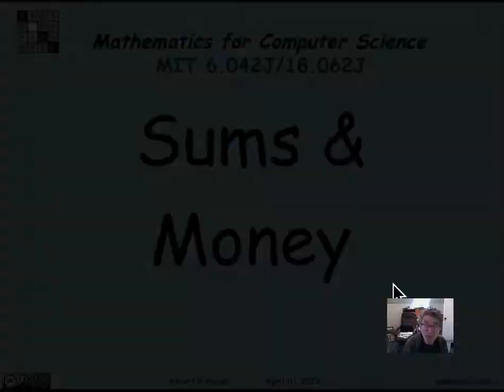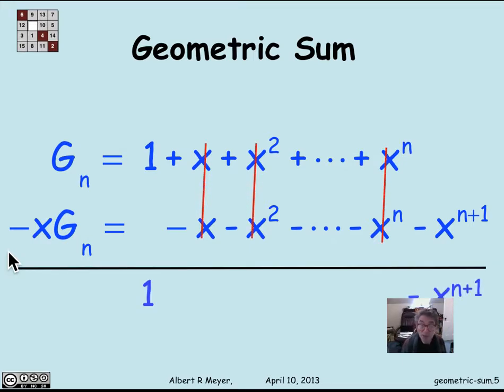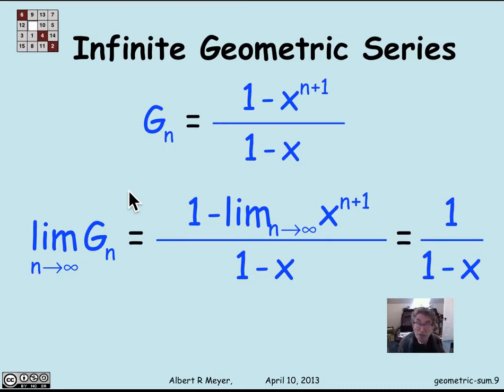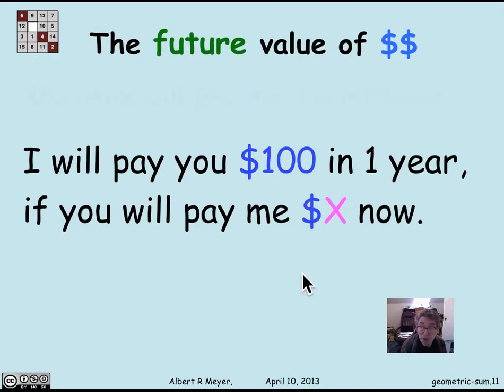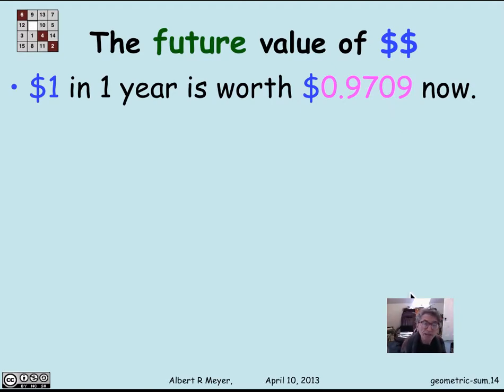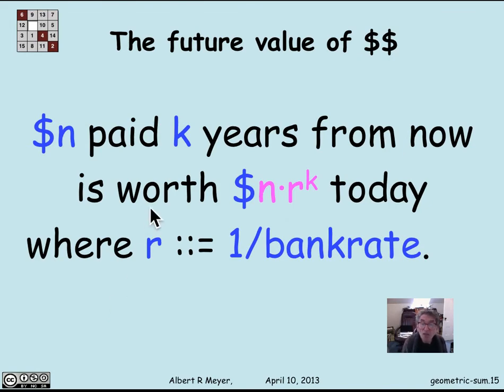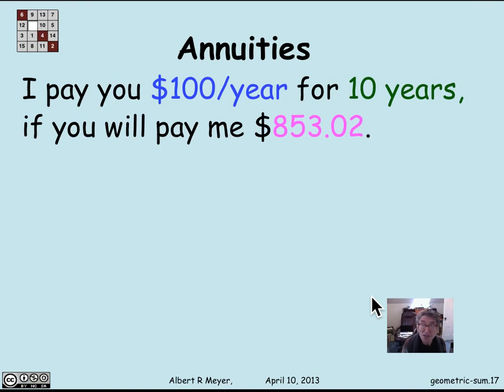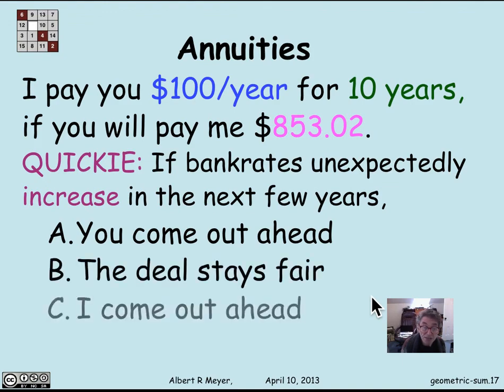3.1.3 Geometric Sums: Video